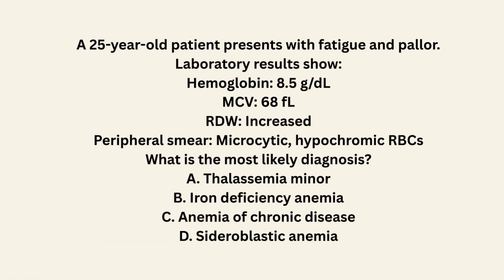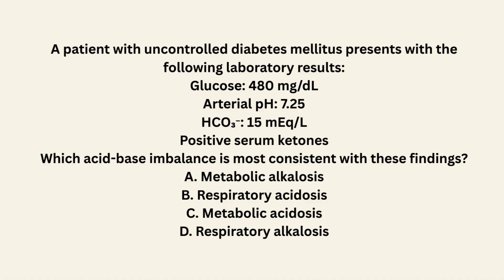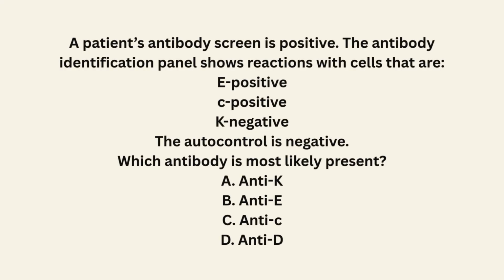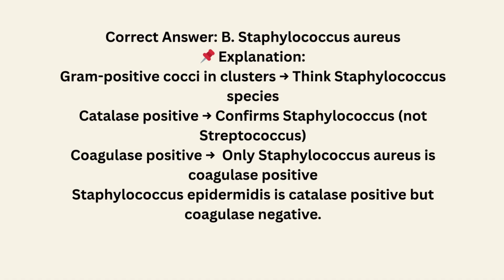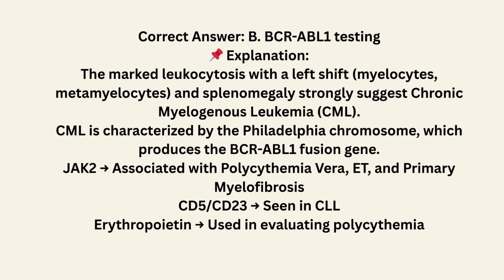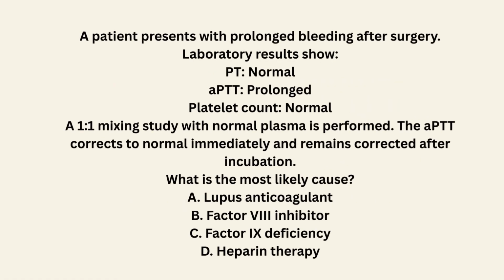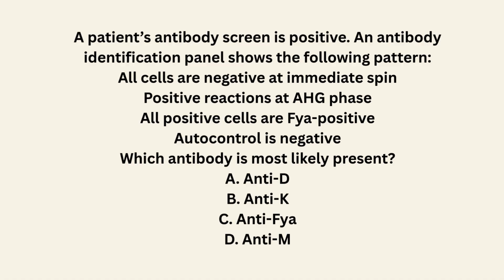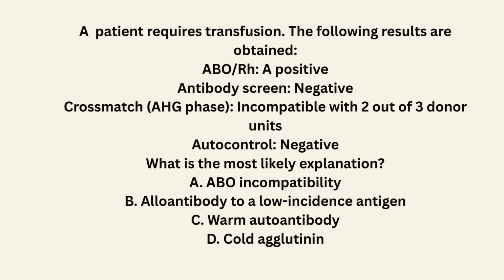ASCP MLS Practice Questions | Mixed Subject Board Exam Review (Hematology, Microbiology, Blood Bank)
Preparing for the ASCP MLS or MLT certification exam? Test your knowledge with these mixed subject practice questions designed to simulate the real ASCP board exam.

This review includes questions from major Medical Laboratory Science subjects, such as:

🔬 Hematology
🧫 Microbiology
🩸 Blood Banking / Immunohematology
🧪 Clinical Chemistry
🧬 Coagulation
🍄 Mycology